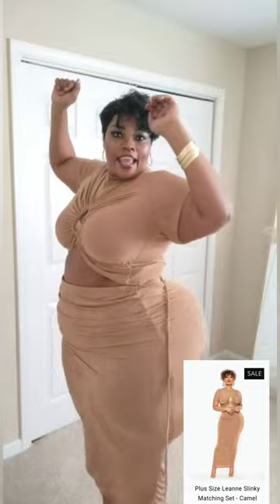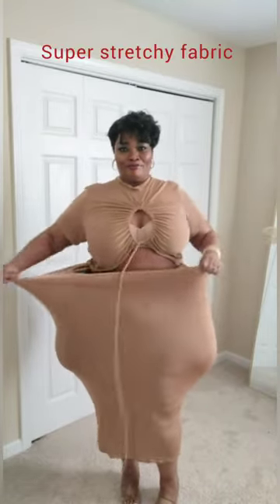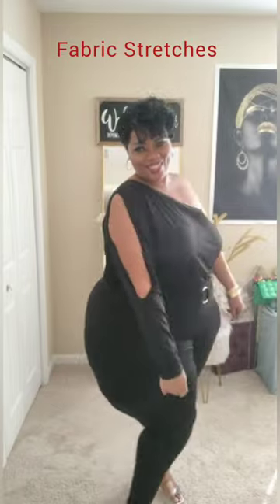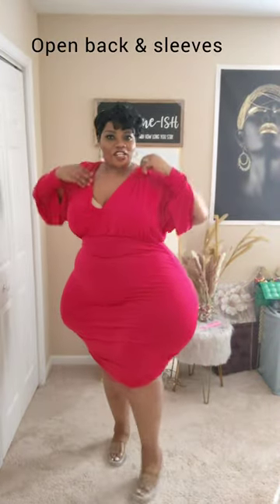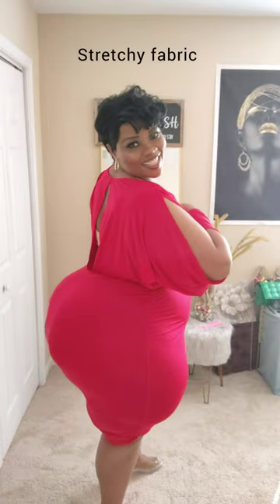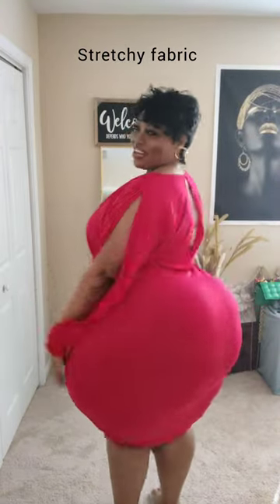Plus Size Clothing Try On Haul/Review